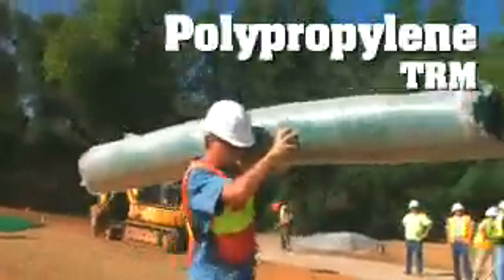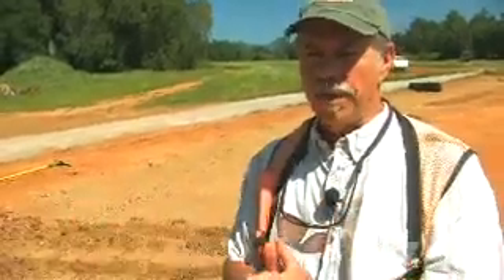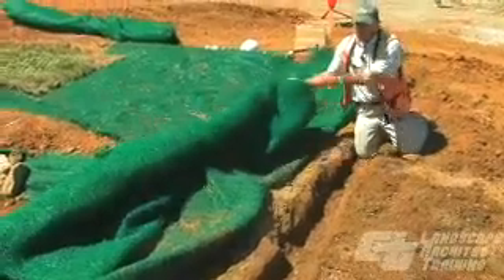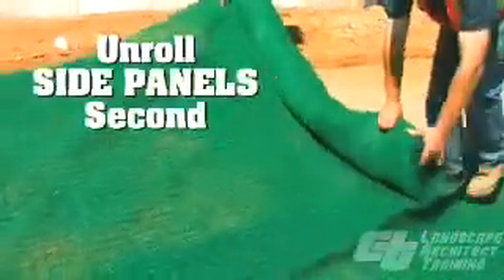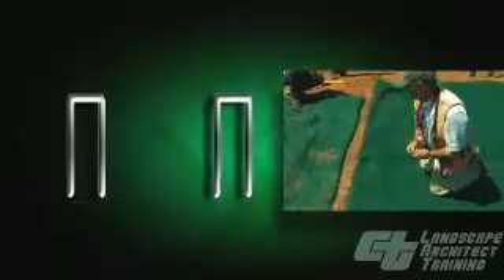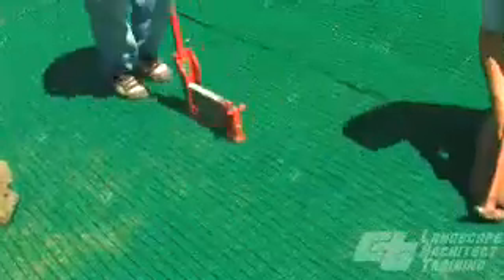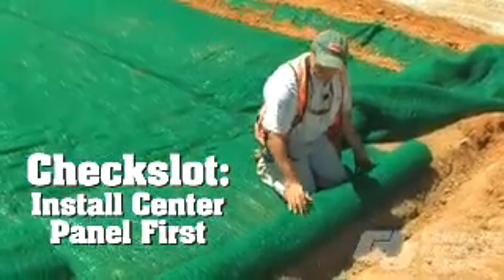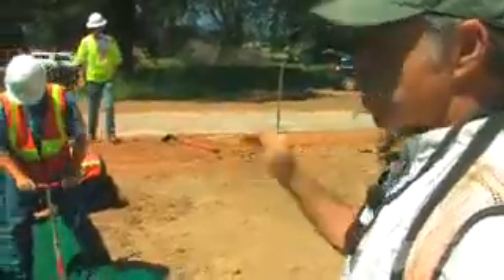CT TRM 7min WM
This Dirttime.tv video was used for training with CT Landscape Architecture.  The video demonstrates how Turf Reinforcement Mats (TRMs) are installed properly for maximum effectiveness.  This video was shot at the Shasta College Erosion Control Training facility.